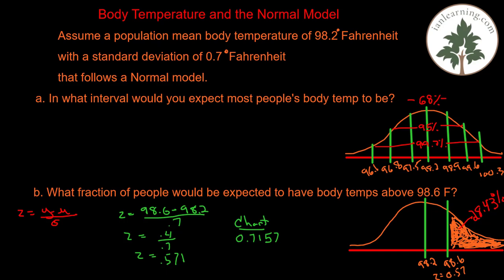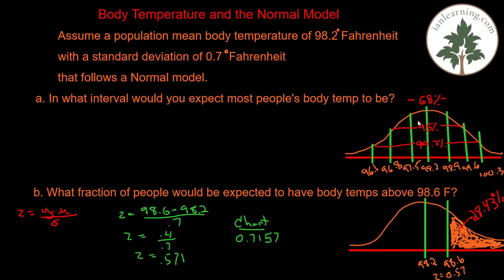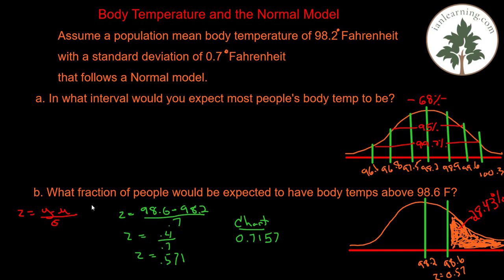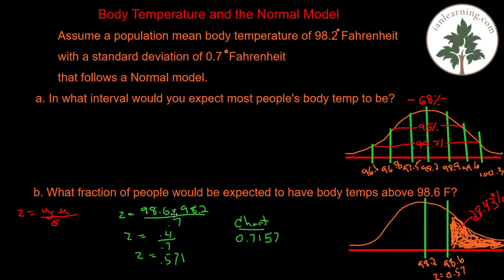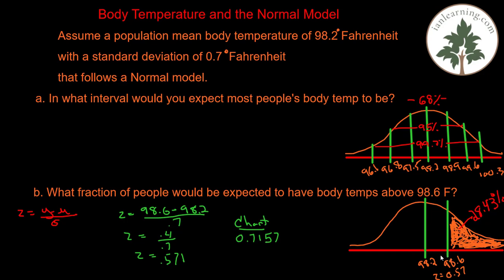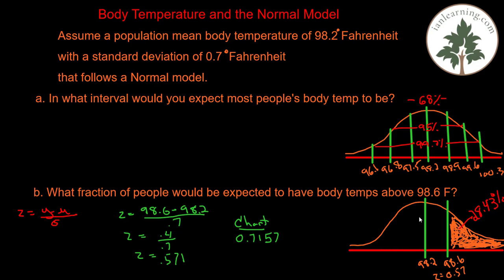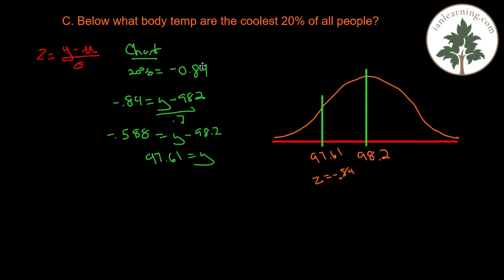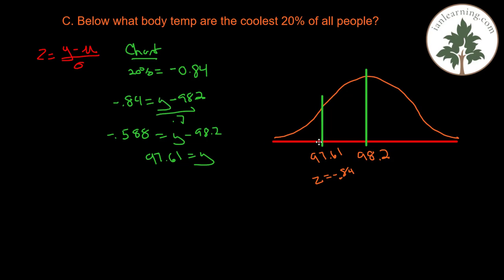Body Temperature and the Normal Model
Using body temperature to solve Normal model problems.